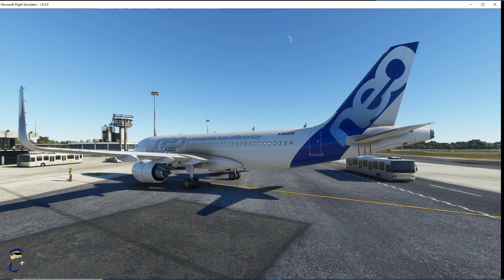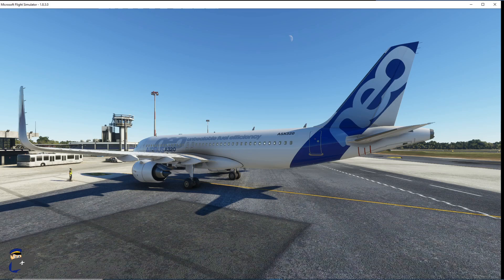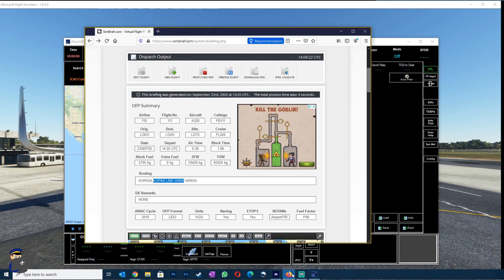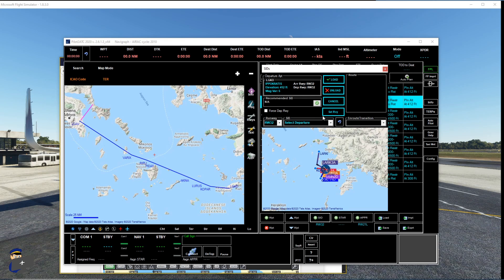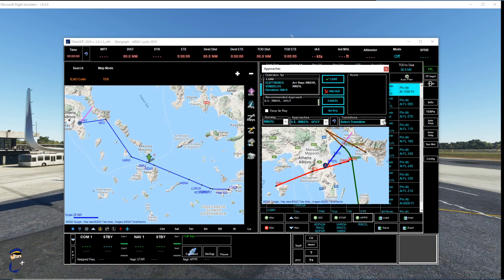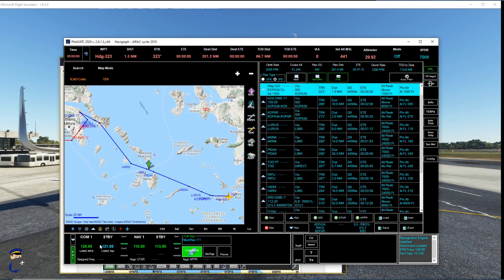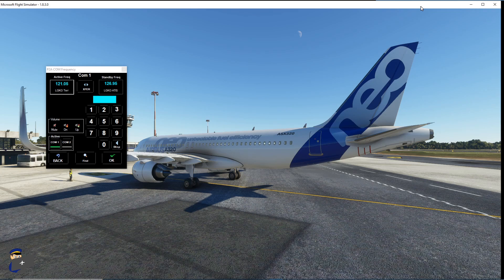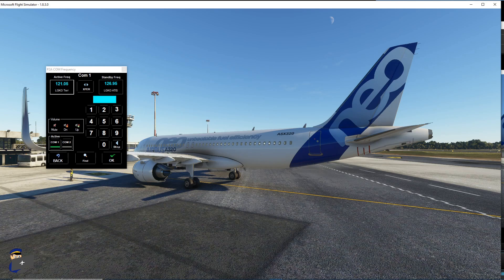MSFS 2020 | HOW TO: Use Pilot2ATC with Microsoft Flight Simulator 2020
Get started with Pilot2ATC and MSFS in 8 minutes flat!

Pilot2ATC is a great alternative to the default air traffic control in Microsoft Flight Simulator 2020 and this video will help you get up and running quickly. It is not an in-depth tutorial, nor is it a replacement for the excellent manual & quick start IFR flight guide included with the product. But if, like me, you downloaded Pilot2ATC and were somewhat intimidated by the interface and the length of the documentation, this should be enough to get you going and to see if you like it with the minimum of fuss.